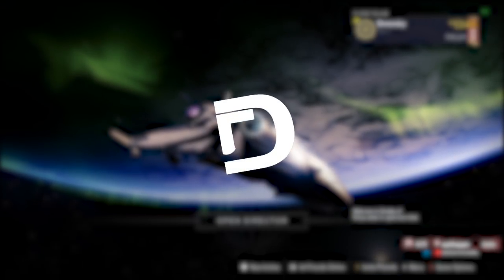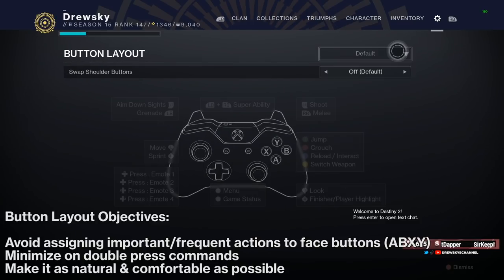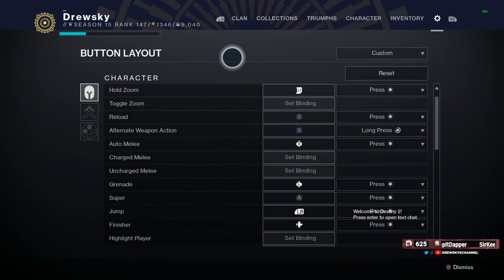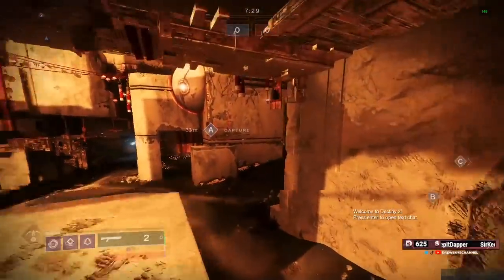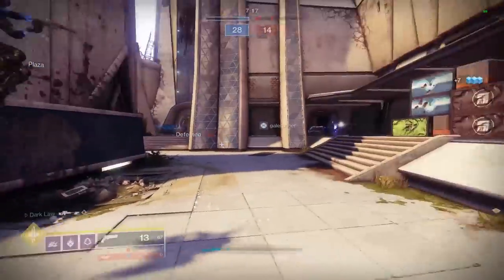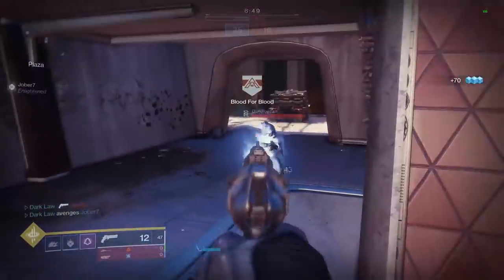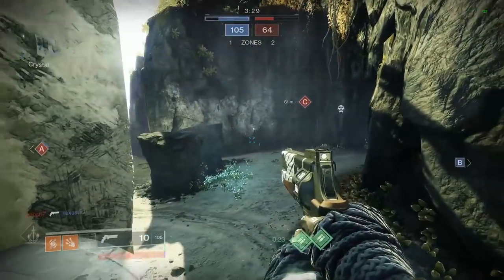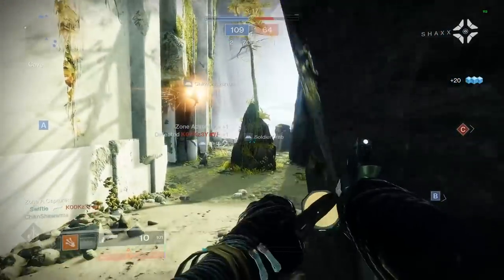The Best Controller Settings for Destiny 2 PvP (Console & PC)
In this video I go over my controller settings, as well as my thought process & guide to make the best controller settings for yourself for Destiny 2 Crucible PvP in Season of the Lost. I also talk about my experience and thoughts on several controller brands and hardware for Destiny 2 PvP.

0:00 Intro
0:43 My Settings
2:18 Making a Button Layout
5:40 Choosing Sensitivity
8:06 Choosing a Controller Brand
17:10 Is Claw a Solution?